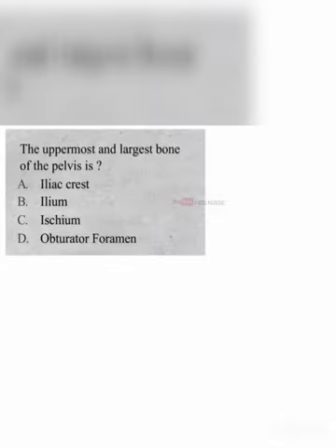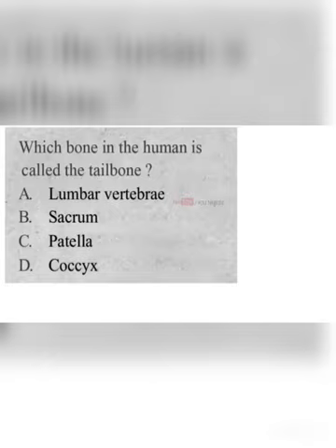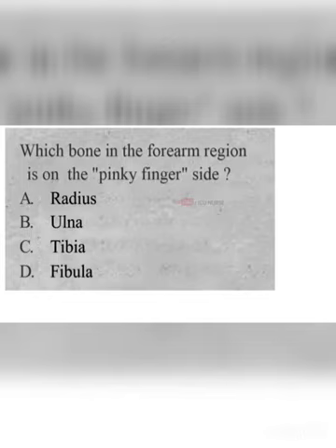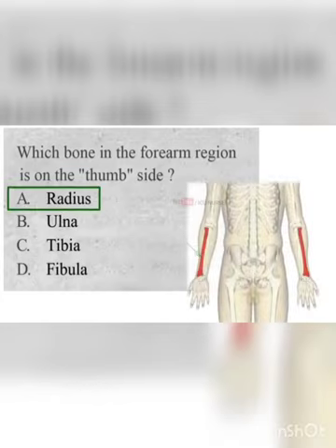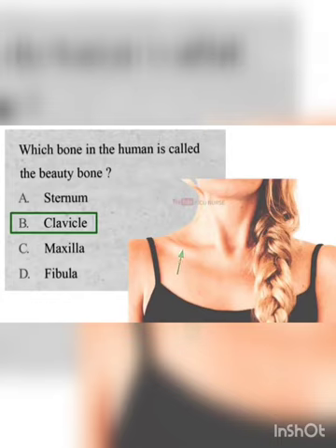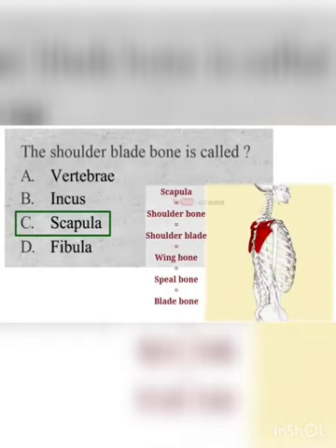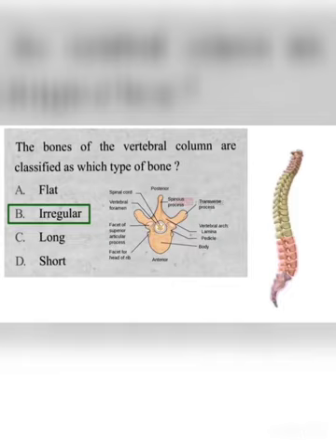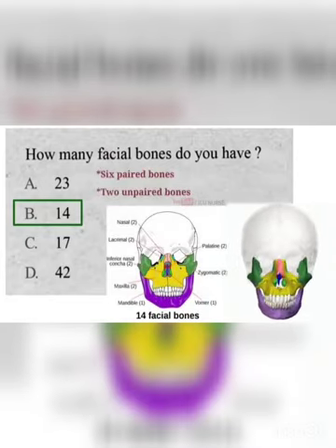Anatomy MCQs | Nursing question papers || Staff nurses exam # anatomymcqs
Nursing competitive exam MCQs